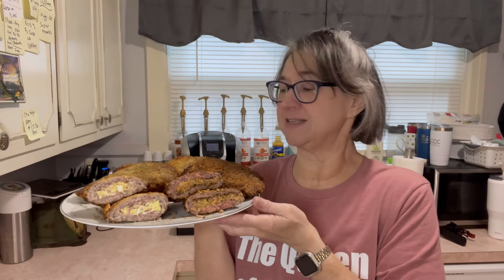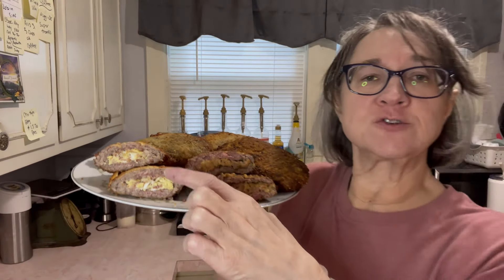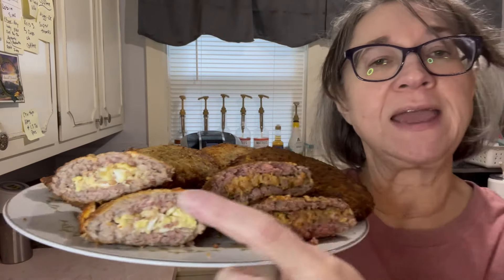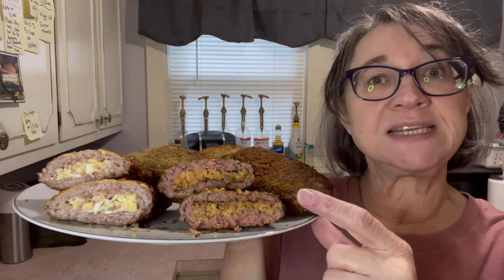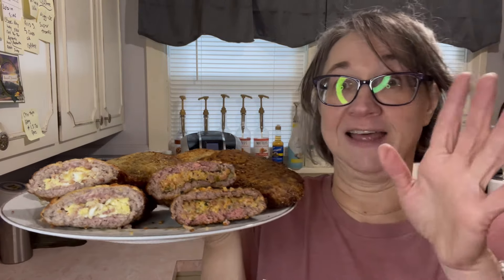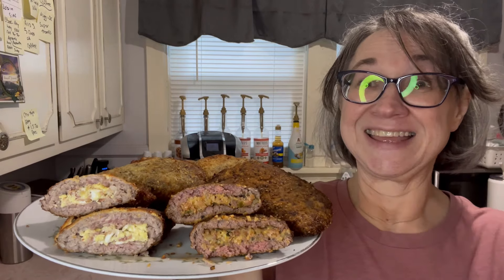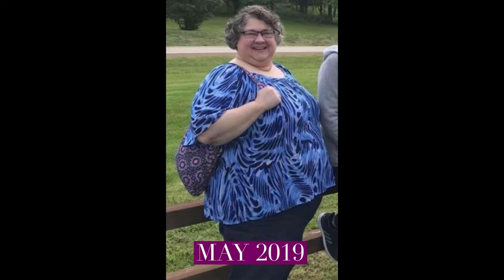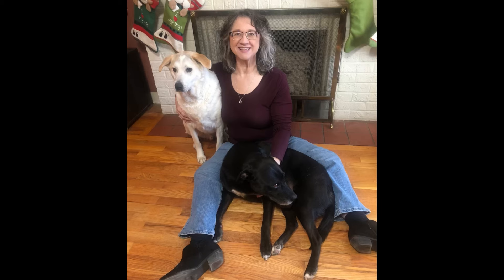Beef & pork carnivore pockets-prep for weekly meals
180 Lb weight loss while eating a basic meat focused keto/carnivore diet since 2019.

Terri-LL

Snail mail:
Terri Leist
1722 Bessie St
Cape Girardeau, Mo
63701

Amazon journals-by our own InspiredByGraceMotivations-
-Women's Prayer Journal
-Weight loss journal
     -To see more options: search for ‘by Tabatha Rucker’

Goal weight-11/4/22-present